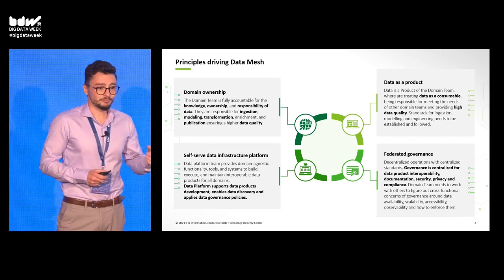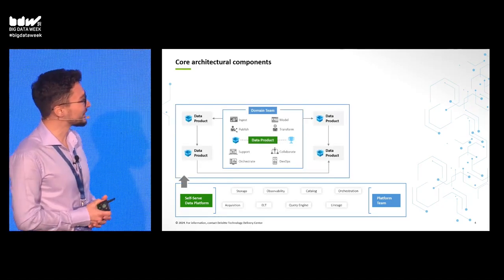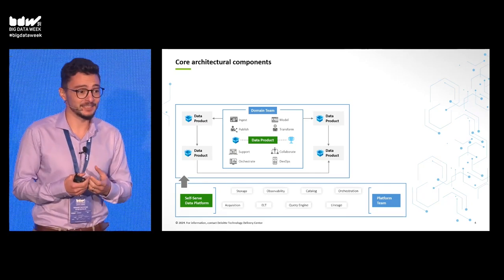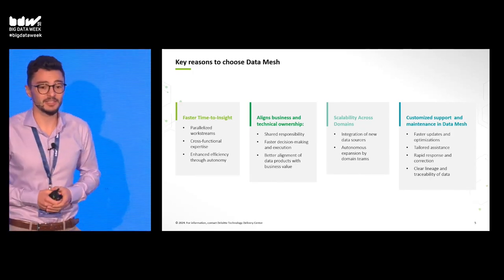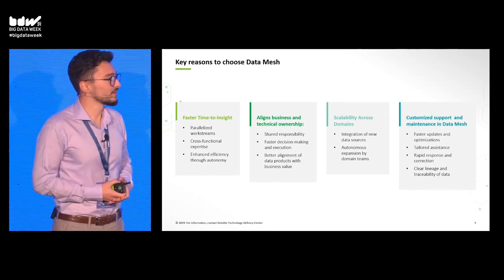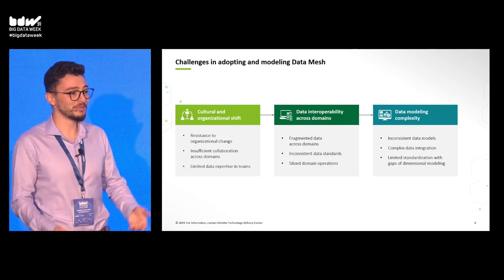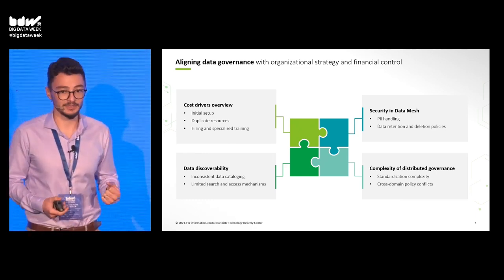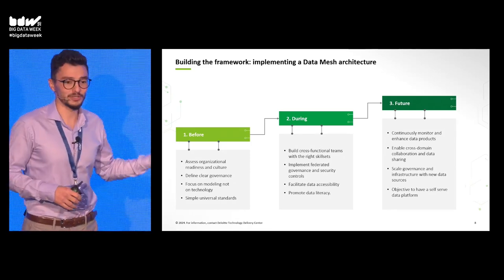Madalin Stan - Navigating Data Mesh Implementations | Big Data Week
Madalin Stan - Navigating Data Mesh Implementations